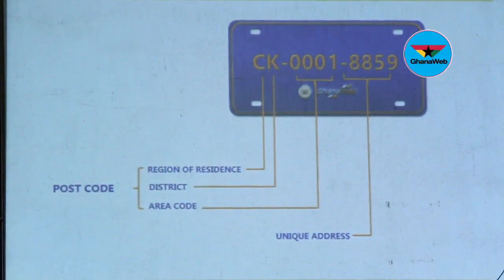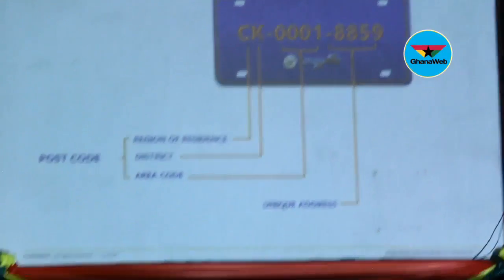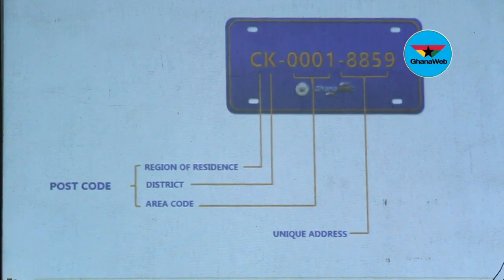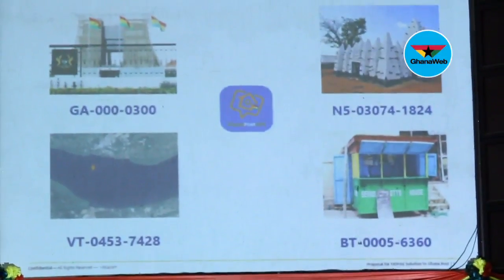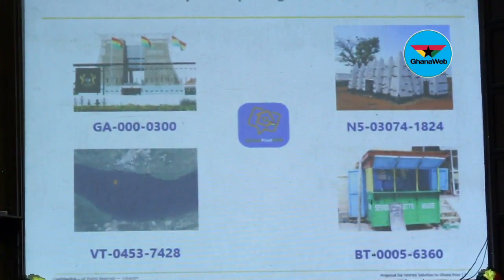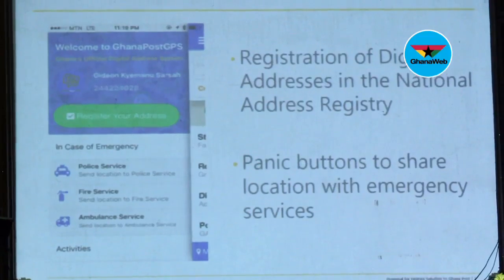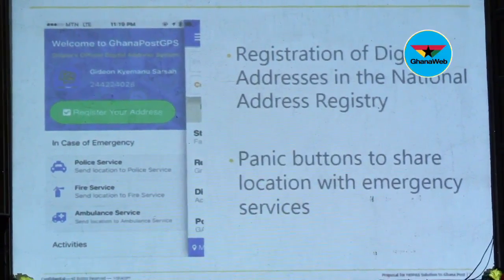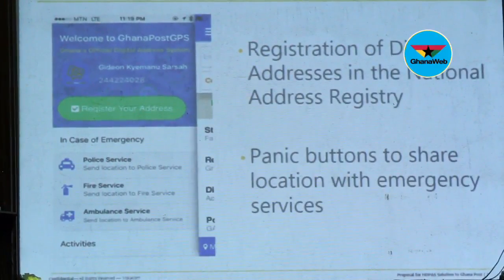How to register a location on Digital Address System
How to register a location on Digital Address System. Ghana's New digital address system,